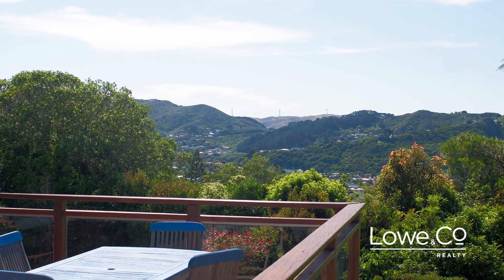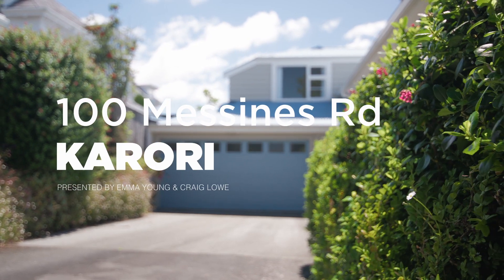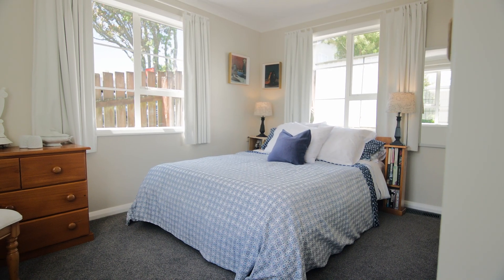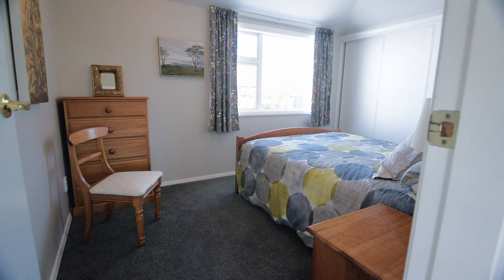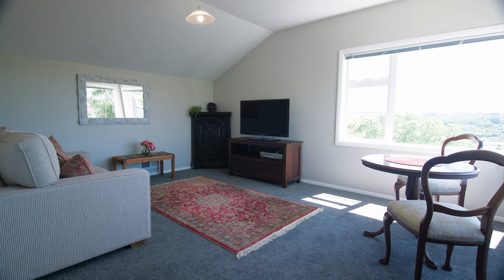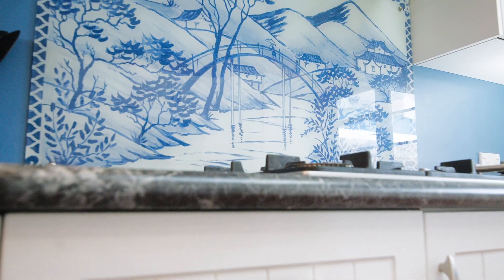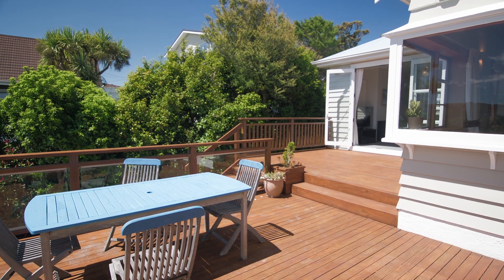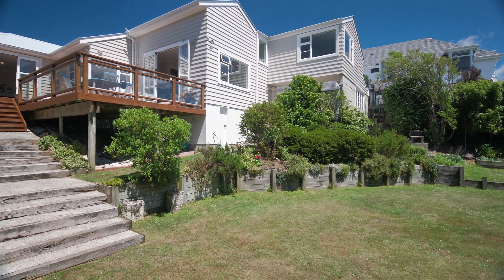100 Messines Road, Karori - Wellington (Emma Young & Craig Lowe)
For sale for the first time in 20 years, this renovated character home has had only two owners - and you'll soon see why with everything it offers, from the versatility of five bedrooms and three bathrooms to multiple living areas inside and out, a dedicated home office, lovely views and incredible storage. Features include:

- Five bedrooms, including master with ensuite and fifth bedroom in a separate wing with its own bathroom and lounge with kitchenette - perfect for guests, extended family or a working from home option
- Superbly presented with hardwood floors in the living/dining areas and well-appointed kitchen, new carpet in the bedrooms and family room
- Amazing indoor-outdoor living: relax on the northwest-facing wraparound deck with great views, in the leafy seclusion of the easy-care garden with flat lawn, or the privacy of the sheltered rear deck with spa pool
- Specified for exceptional year-round sun with warmth and comfort from central heating, gas fireplace and DVS
- Deluxe internal double-garage that combines workshop space with separate laundry/bathroom, separate storeroom and sunny, spacious purpose-built office with wonderful views
- Private and picturesque with extra-wide driveway and extensive parking, including space for a campervan or boat
- Buyer enquiry over $1,895,000

If you're seeking an exceptionally sunny, quiet and versatile family home in one of Wellington's best streets, don't miss Sunday's viewing.

Tender closes at 2pm, Thursday 3rd February 2022 at 8 Kent Terrace, Wellington (will not be sold prior)

A valid My Vaccine Pass is not required for Open Homes and private inspections - vaccinated and unvaccinated attendees welcomed. For more information please talk to the agent and refer to the REA Guidelines